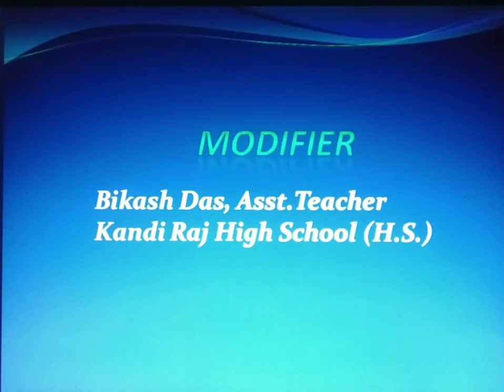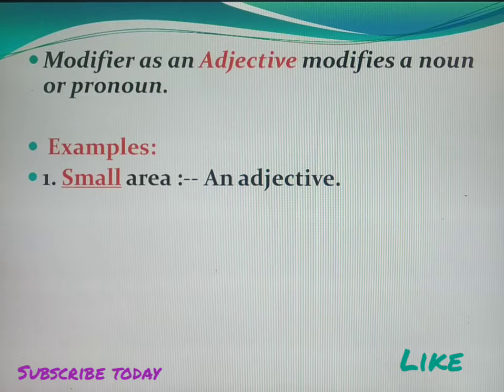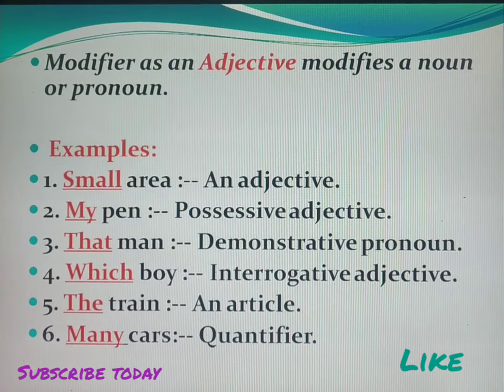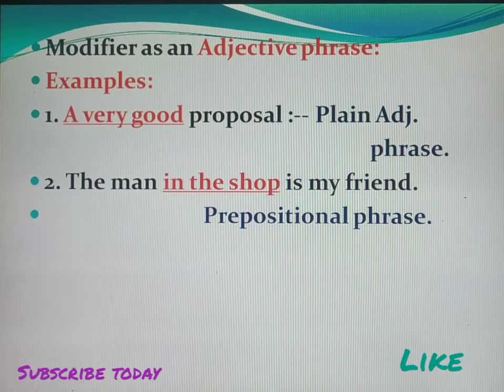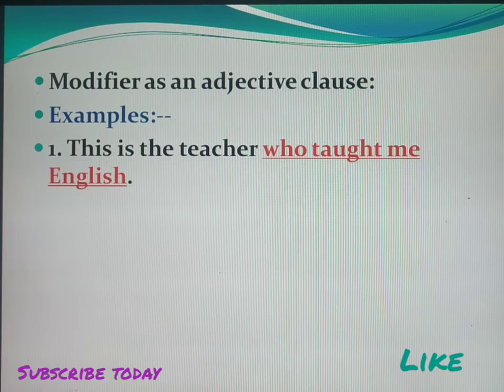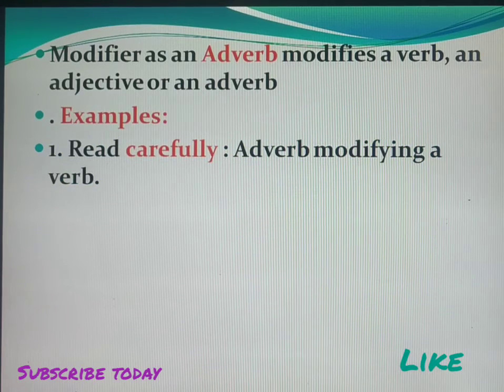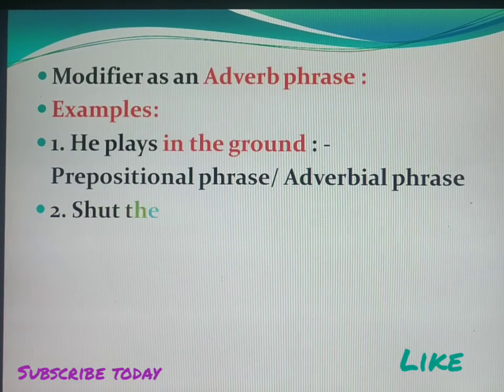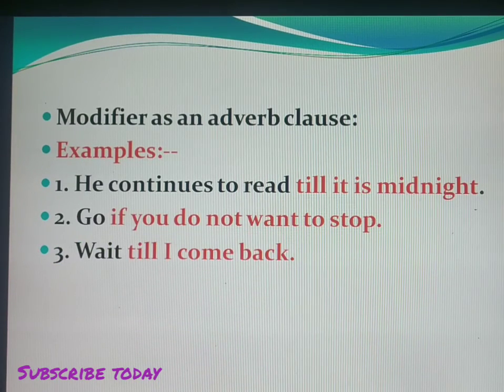WHAT IS MODIFIER? - ITS DEFINITION, FUNCTIONS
WHAT IS MODIFIER? ITS USAGE
EASY RULES EXPLAINED LUCIDLY FOR THE BENEFIT OF STUDENTS OF ALL CLASSES/
COMPETITIVE EXAMS
SIMPLE ANALYSIS WITH EXAMPLES